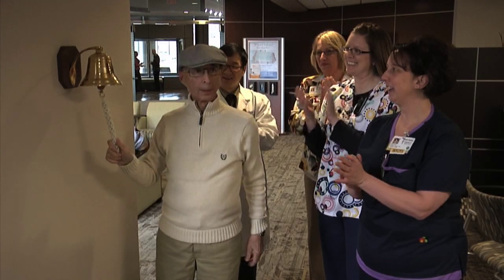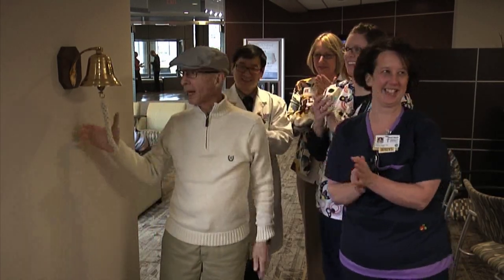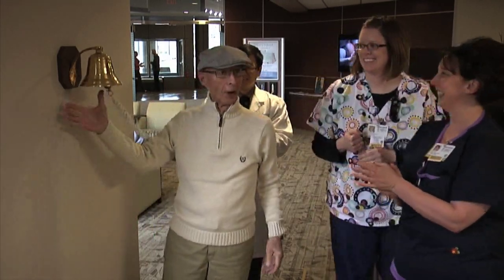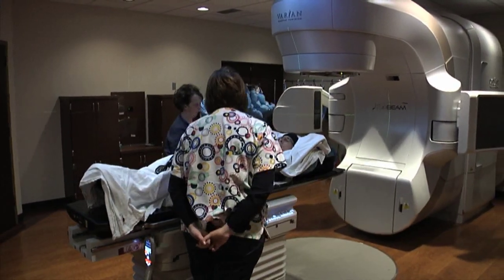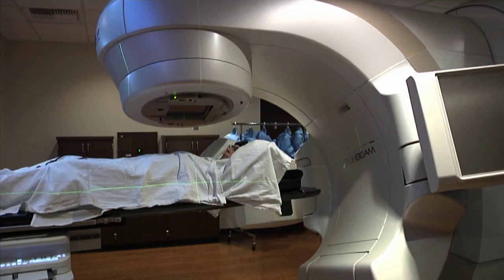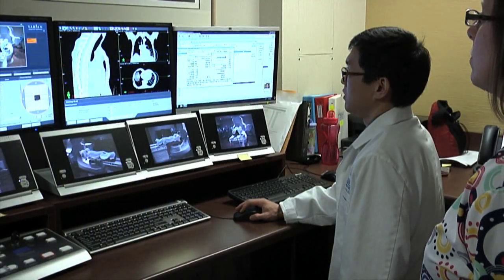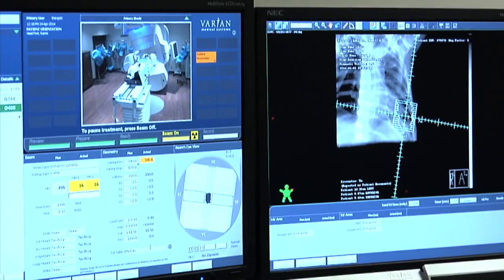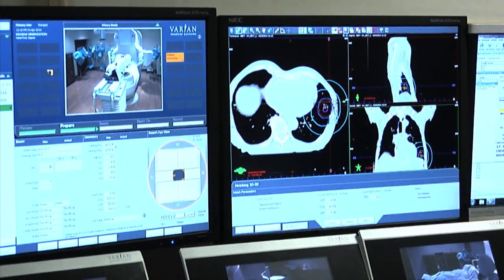Mercy Minute: TrueBeam Radiation Therapy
Thanks to the very latest technology, TrueBeam(R) at Hall-Perrine Cancer Center, Jim Rollins' lung cancer radiation treatments were completed in two weeks instead of six.